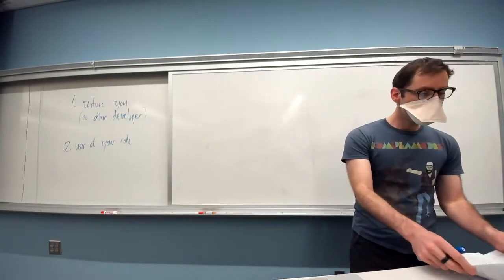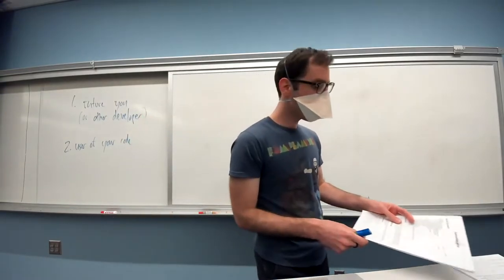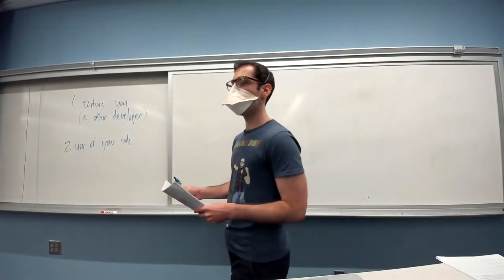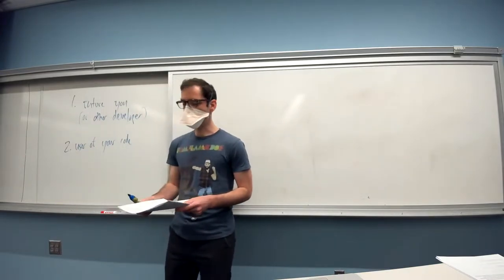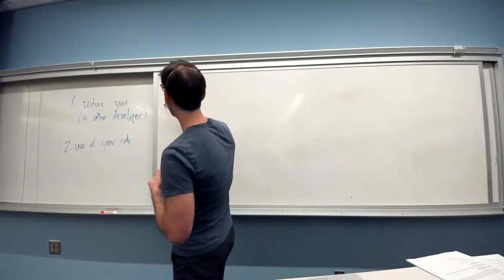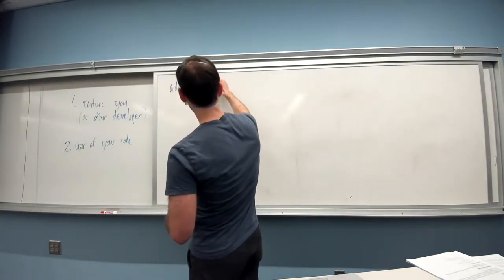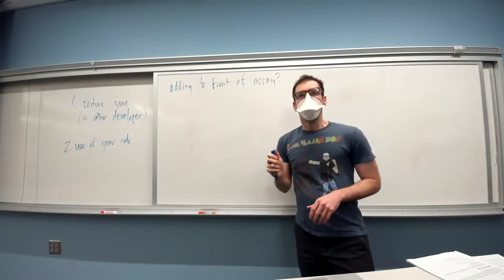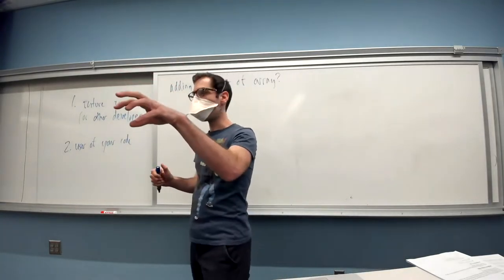CS 201 Linked Lists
We cover shifting array elements, Java generics, and linked lists.